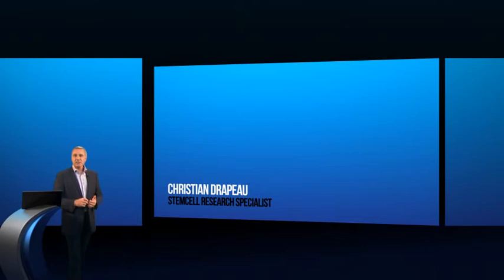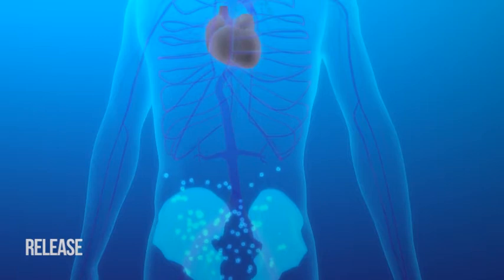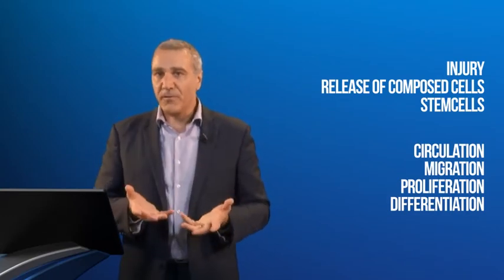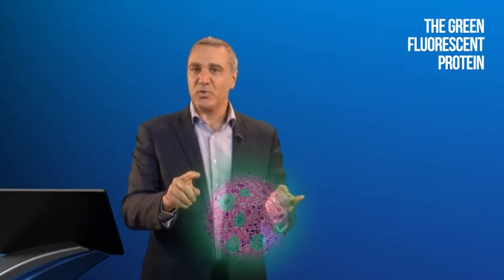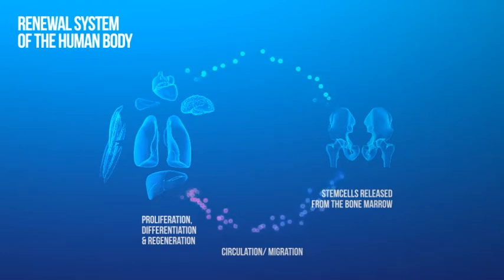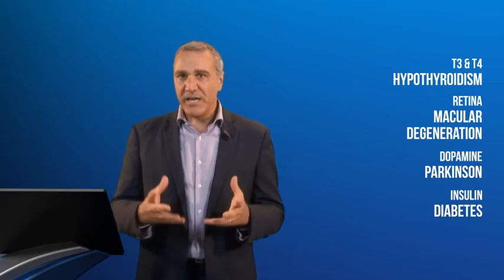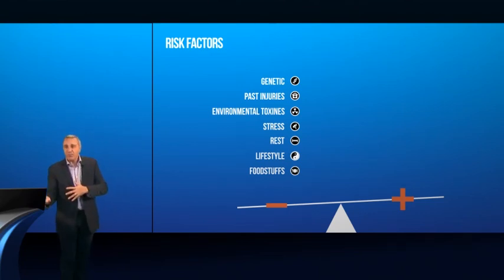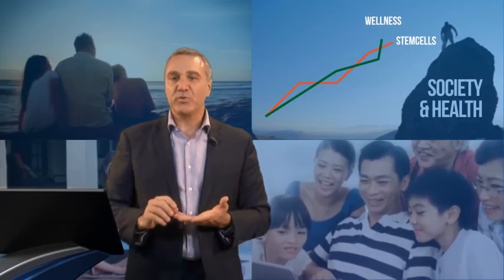Adult Stem Cell Presentation - By ChristianDrapeau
ChristianDrapeau is America's best known advocate for Adult Stem Cell research and the health applications of Adult Stem Cell science. In this video Christian illustrates why Adult  Stem Cells are now front and center in human physiology.